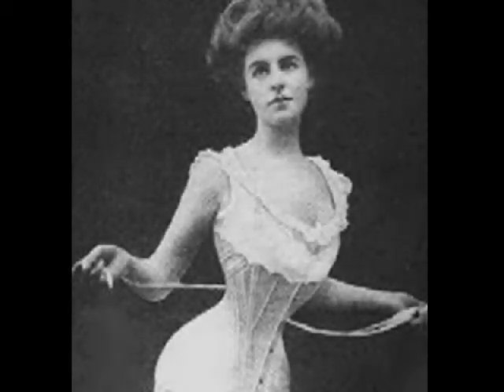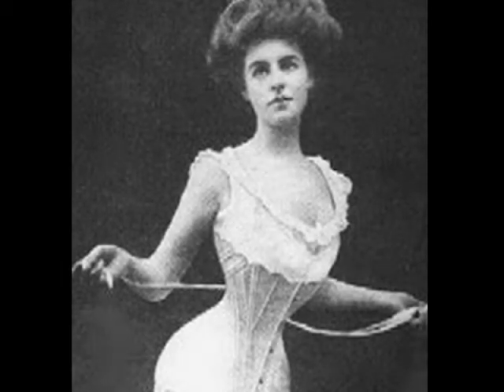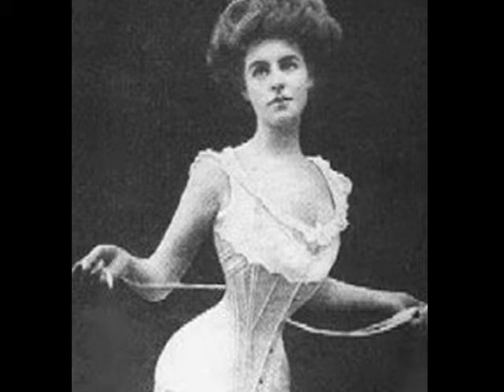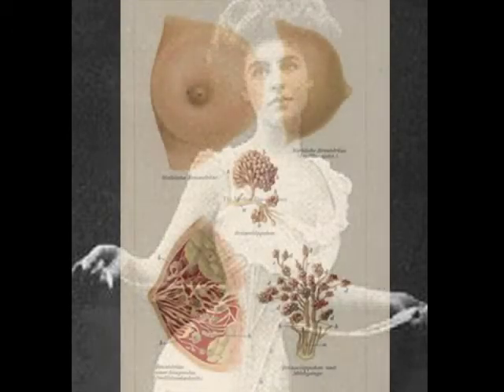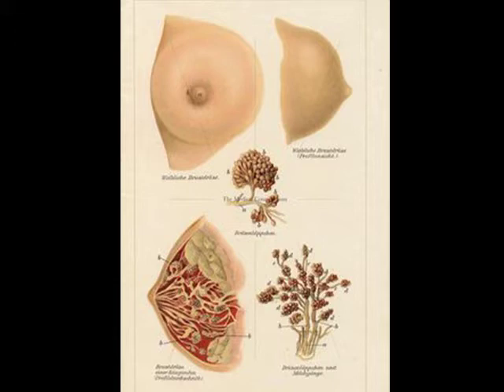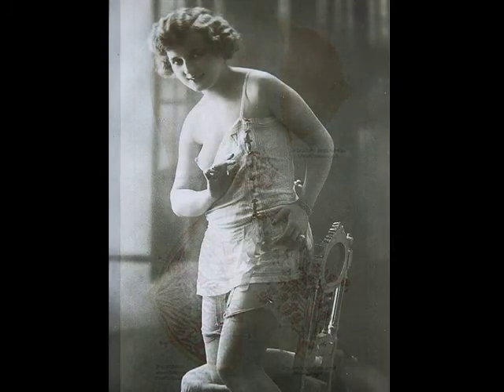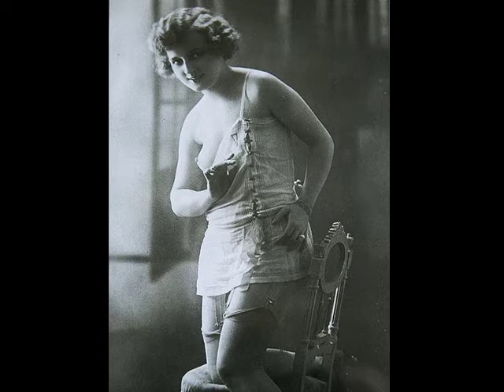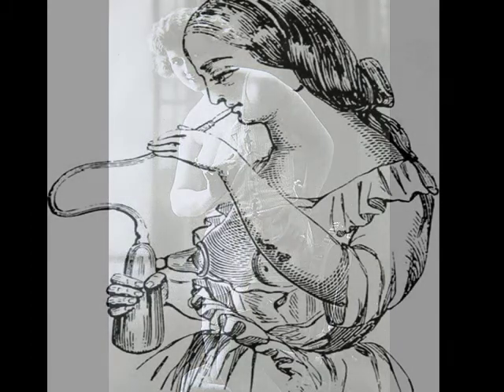ASMR - Diseases of the Female Breast - Medical Text Selected Passages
From an antique home medical reference book